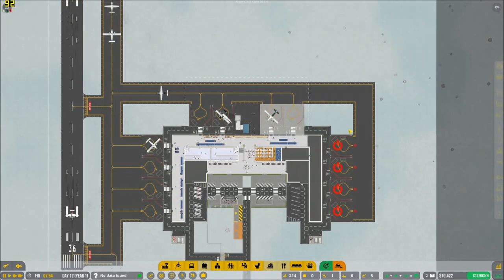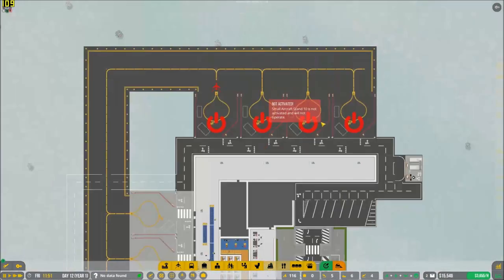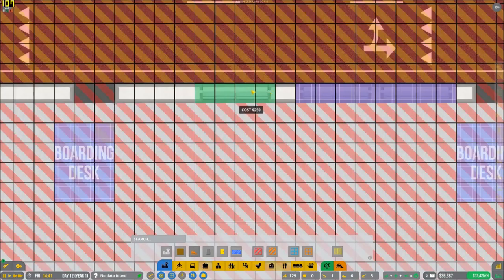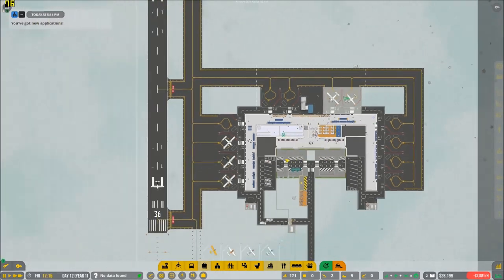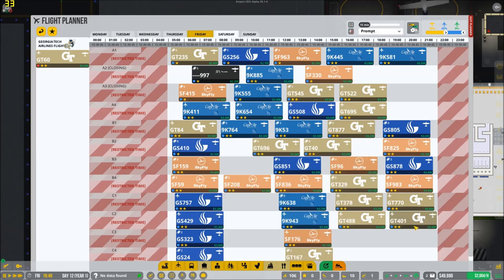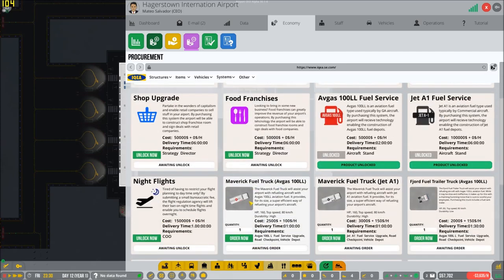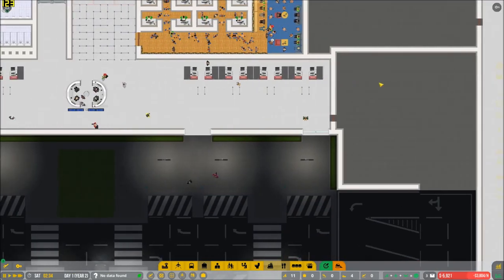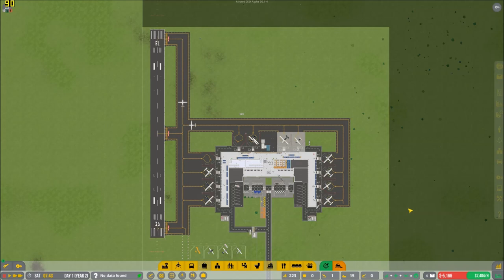Airport CEO SEASON 3 (Hagerstown International Airport(KFIA) #7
Build the airport of your dreams, want to go big and build a huge international airport, or go smaller?  Build a a small regional airport, or build a basic General Aviation airport, or build an airport based off a real airport.  The Devs are constantly working to add new things to the game and fix bugs.  One of the most recent updates added remote stands, airport buses, and cargo ramp vehicles!
(The rest of the description is on the steam link above.)

Video Specs
Microphone: Electro Voice Re320
Video Recorder: Open Broadcaster
Editor: Windows Live Movie Maker
Video Resolution: 1920x1080